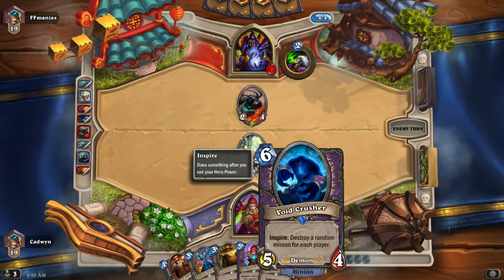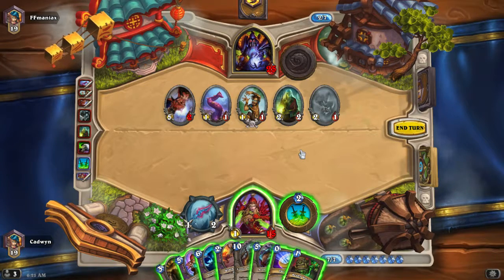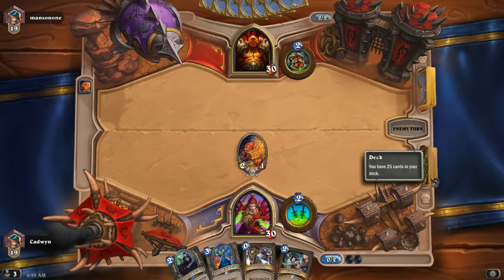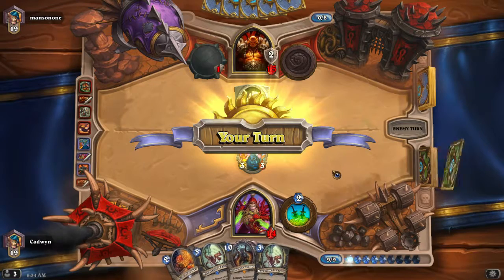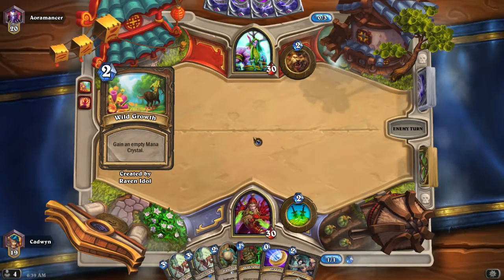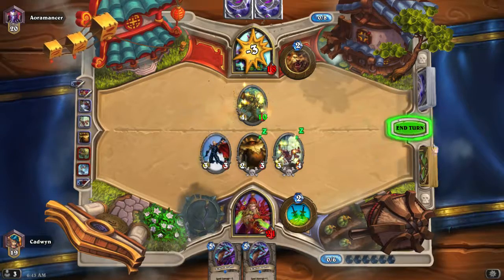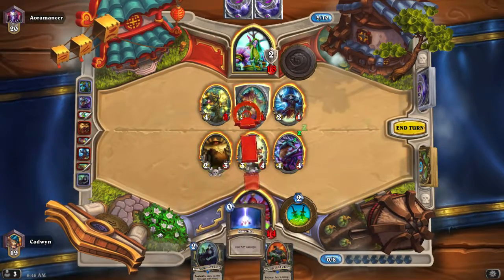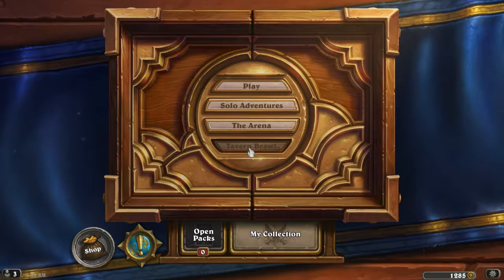Hearthstone With Mike - N'Zoth Aggro Rogue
The first in a series where I will attempt to teach a deck. This was a pilot episode, going to come back to it with more decks and hopefully better outcomes than these games. ^^;